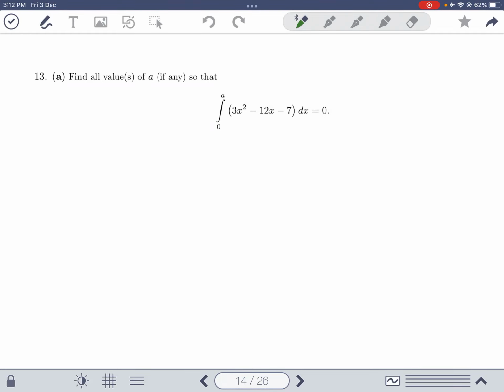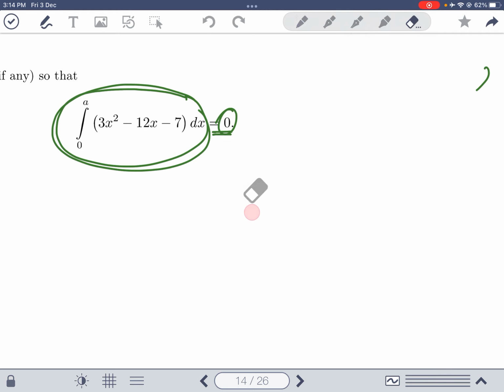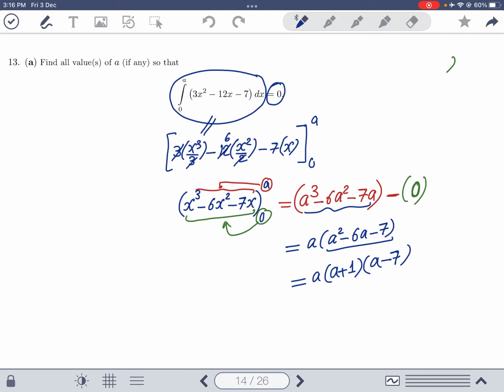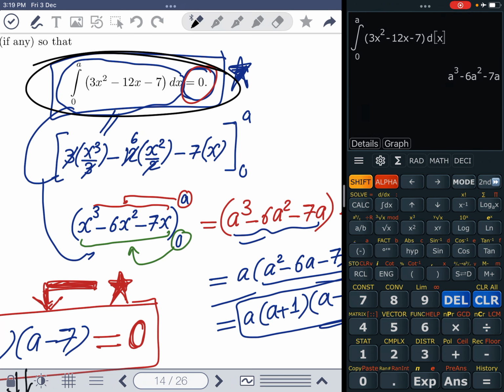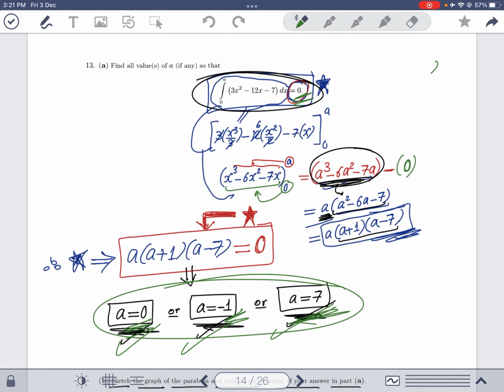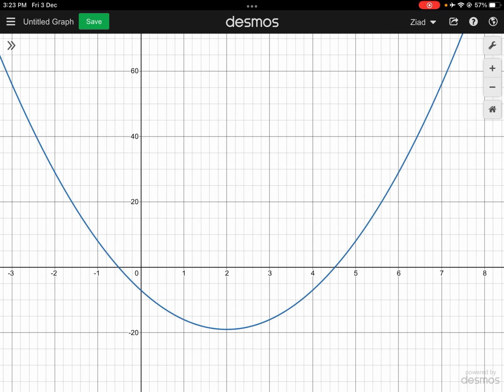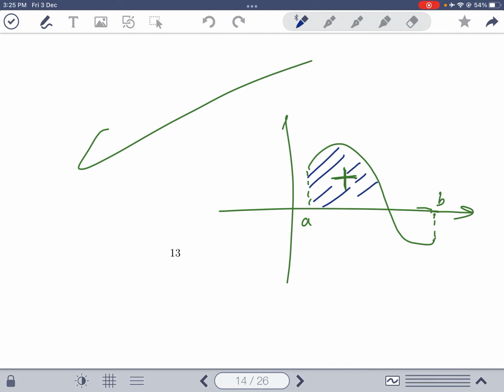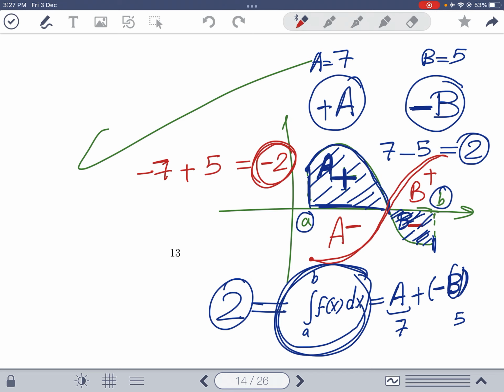Business Calculus Review Question #13